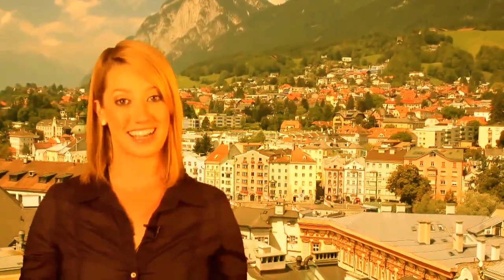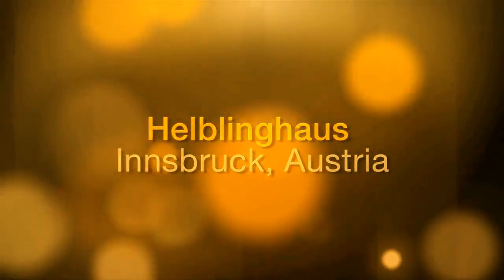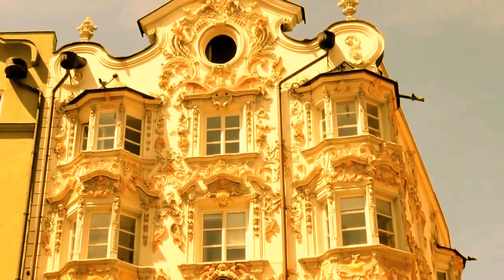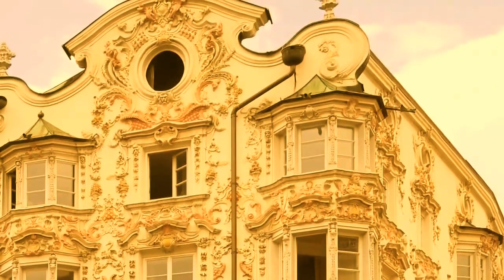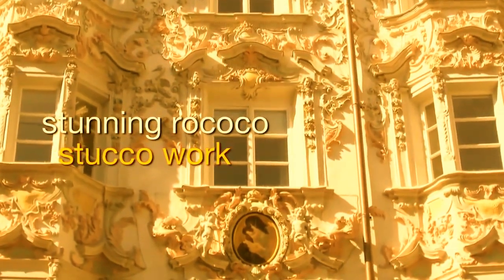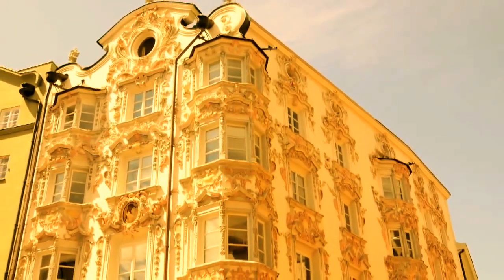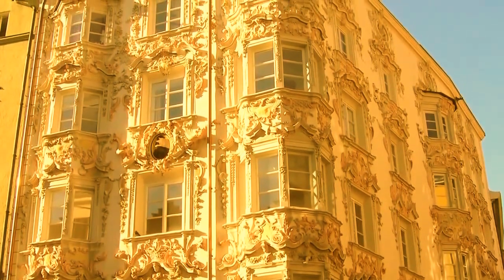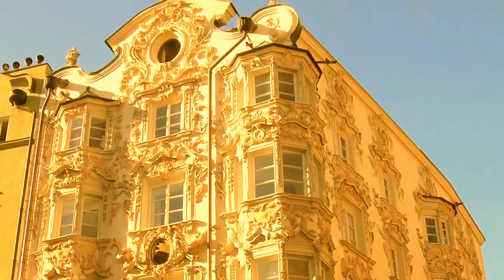Австрия Инсбрук Дом Хелблингов Путешествие онлайн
Инсбрук (Инсбург) — большой австрийский город, в котором пересекаются несколько важнейших коммерческих и транспортных маршрутов через средние Альпы. Инсбрук — крупный горнолыжный курорт, важный культурный и образовательный центр Австрии. У него 800-летняя история, и он с удовольствием откроет Вам все свои тайны и загадки. Надо только услышать его голос! Вас ждет отличное путешествие!

На небольшой улочке «герцога Фридриха» есть множество архитектурных памятников, в которых каждый кирпичик может рассказать свою занимательную историю. Особо выделяется здание-бисквит – «Дом Хелблингов» (другое название – «хелблингхаус»). Название происходит от имени Себастьяна Хелблинга - владельца маленького кафетерия, находившегося на первом этаже удивительного дома в середине 19 века. В настоящий момент в доме находятся жилые квартиры (страшно представить, сколько стоят там квадратные метры), а на первом этаже ведут продажи элитные бутики. Внешне дом украшен ангелами, листьями, интересными завитушками и другой лепниной.